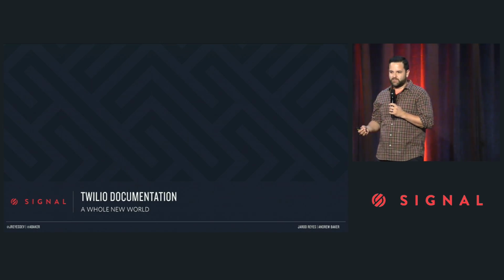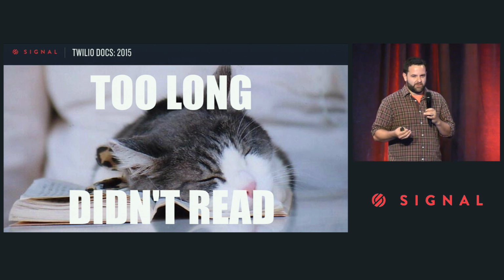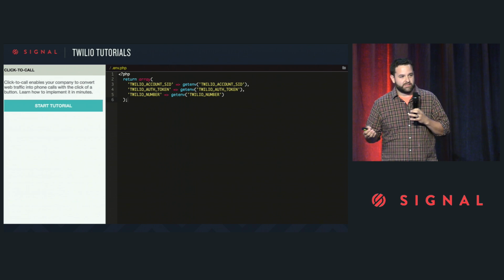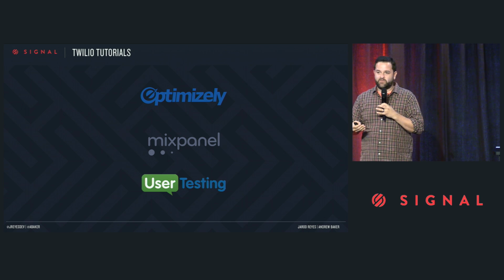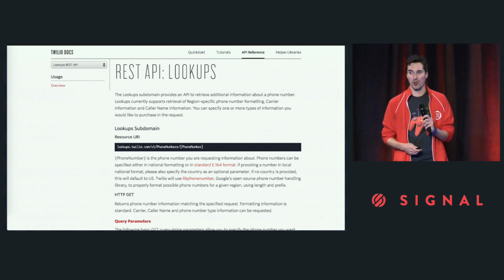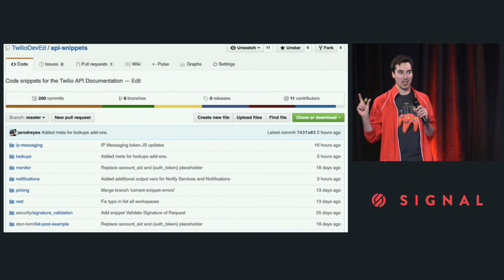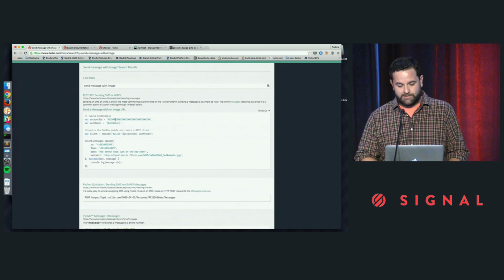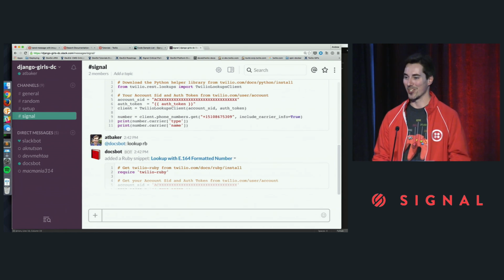APIS & CODING TRACK | How Twilio Writes Documentation - Jarod Reyes (Twilio)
Twilio’s documentation has remained unchanged for the last 5 years. We thought Twilio developers deserved better so we threw out the book and challenged some assumptions about how we were serving documentation. In this talk we'll discuss why we decided to reimagine Twilio’s docs and we’ll share how we used an open source CMS to unlock our docs internally and externally. We've spoken to many developers and thought a lot about how we can make docs better, and we can't wait to hear what you think.